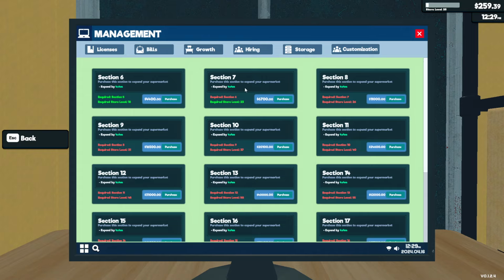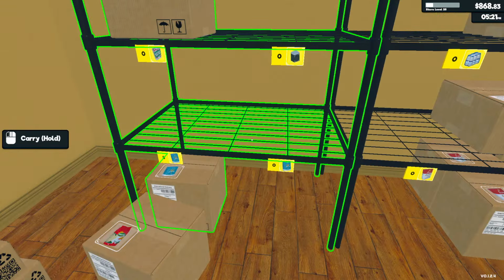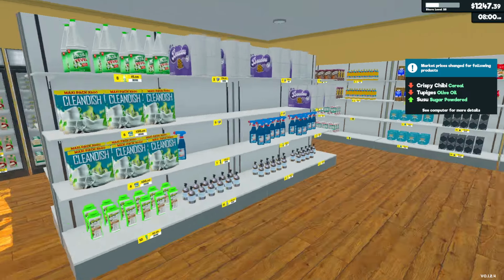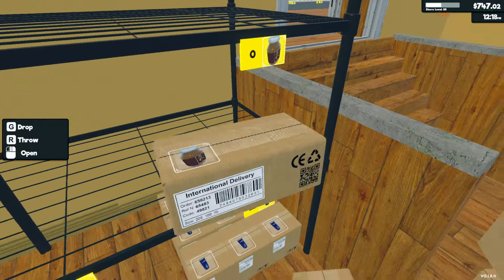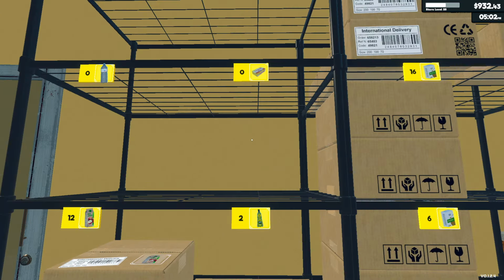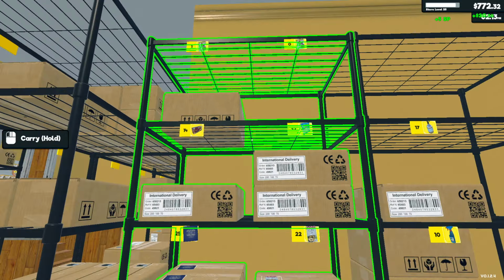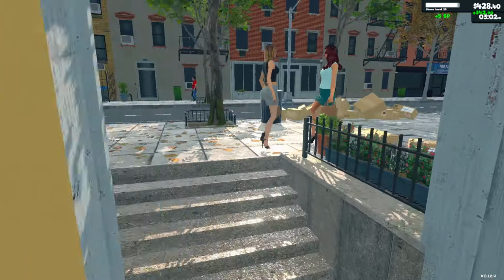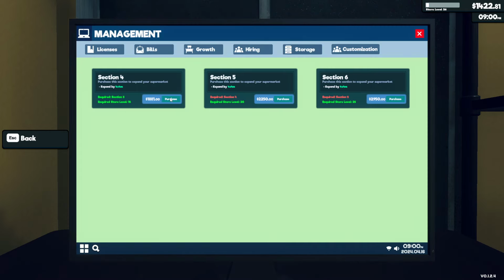Reorganizing My Storage Room! | Let's Play: Supermarket Simulator | Ep 19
"Supermarket Simulator" is a chill first-person simulation where every detail of running a supermarket comes alive. Design your store, optimizing for efficiency and aesthetics. Determine where products are displayed, manage your aisles, and ensure a smooth shopping experience for your customers.